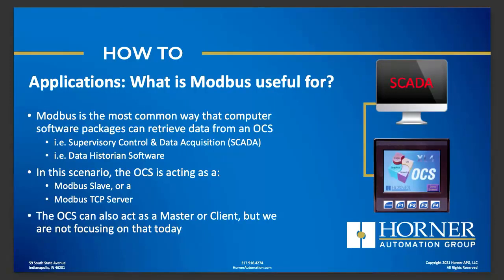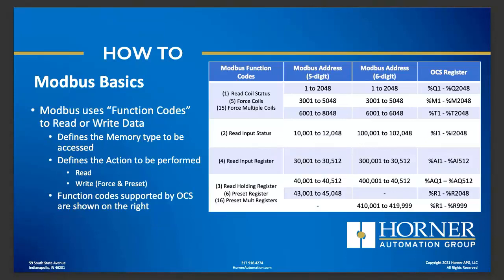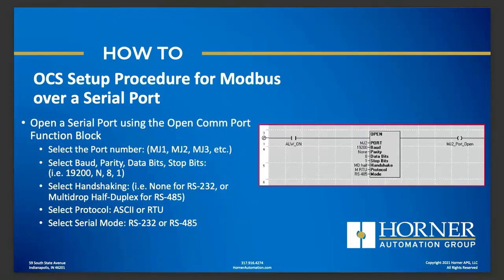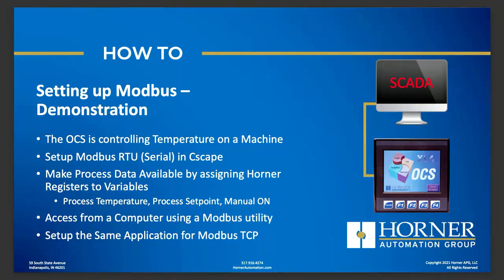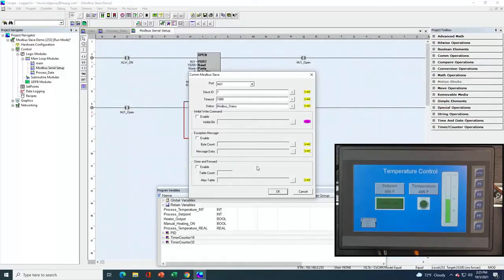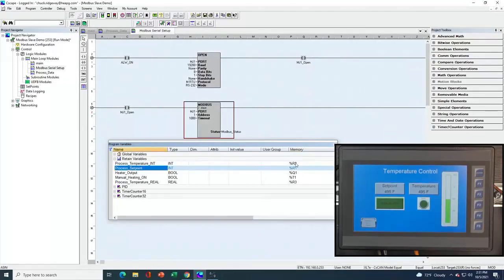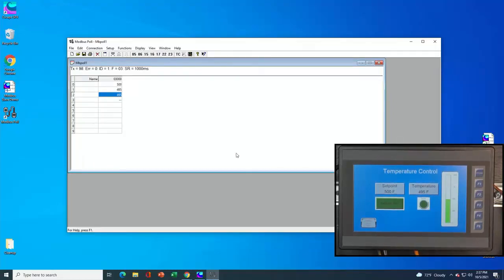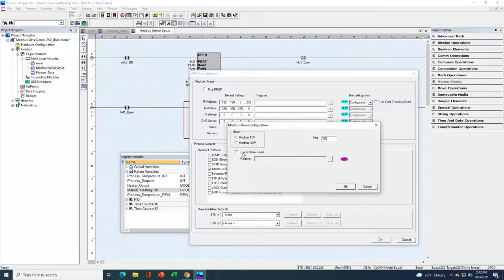How To: Modbus RTU & Modbus TCP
Modbus is by far the most popular protocol for Host-to-Controller communications. We’ll provide all the details for using OCS Controllers as a source of Modbus data for applications involving RS-485, Radio, and Ethernet.

To download the Cscape Demos in this video, please

Table of Contents:

00:05 - Intro
01:55 - Agenda
02:51 - Modbus Applications
03:49 - Modbus Basics
08:35 - OCS Setup Procedure for Modbus
18:10 - Demo #1